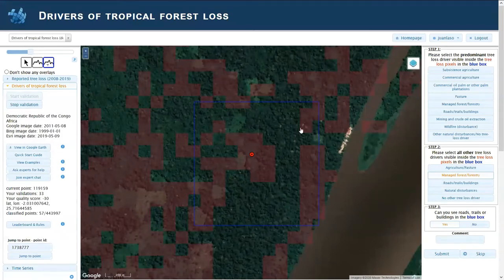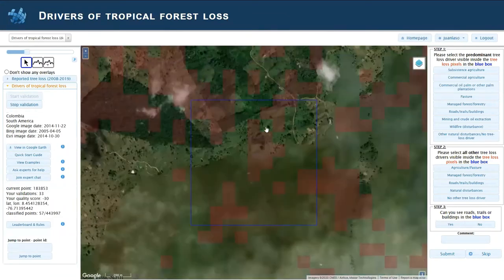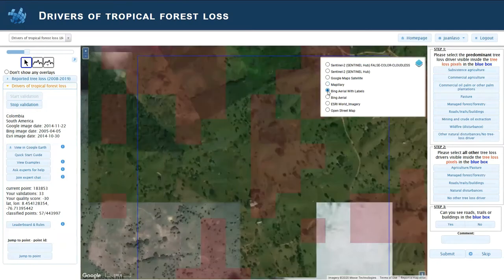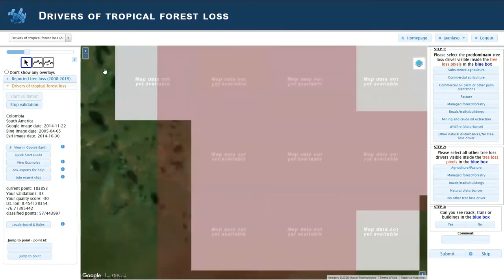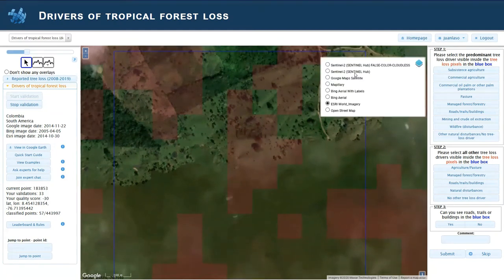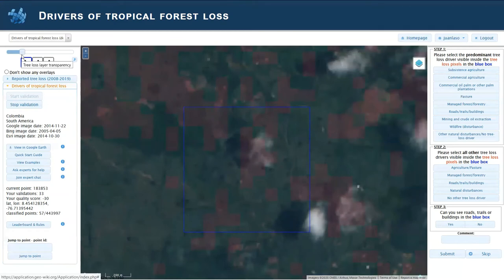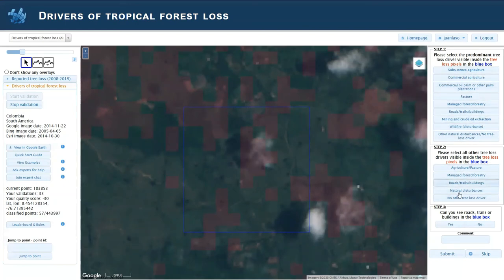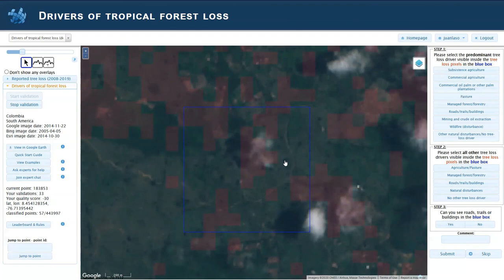Additional tips and tricks for our Drivers of Tropical Forest Loss campaign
Use of different sources of imagery, use of Sentinel and different zoom levels. Explanation of initial training locations. Background music: The time to run by Dexter Britain